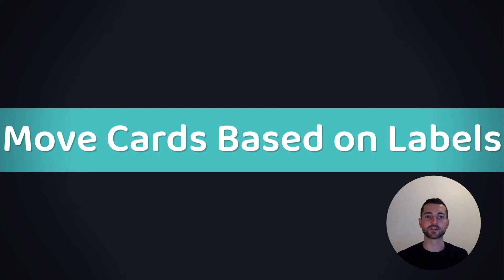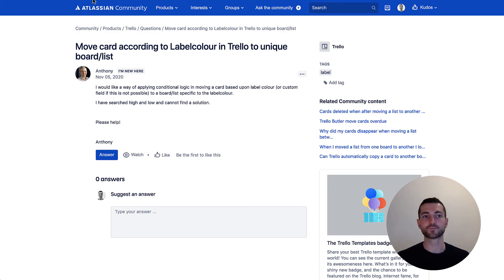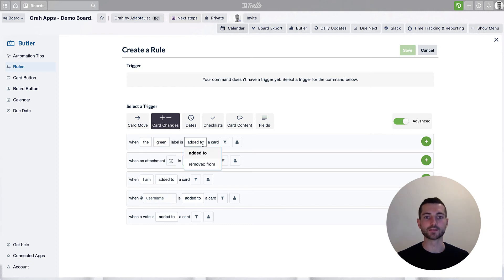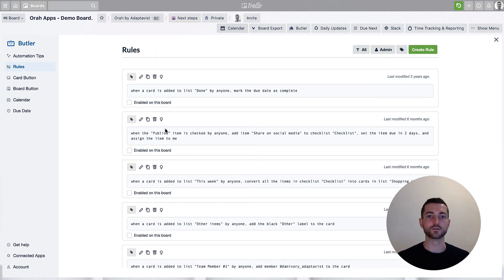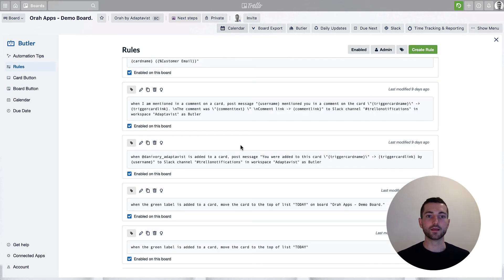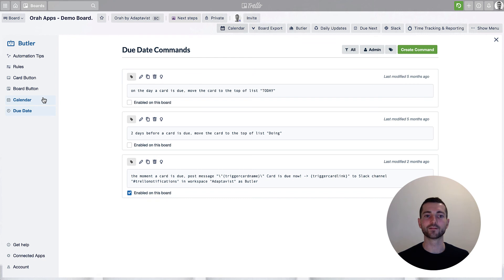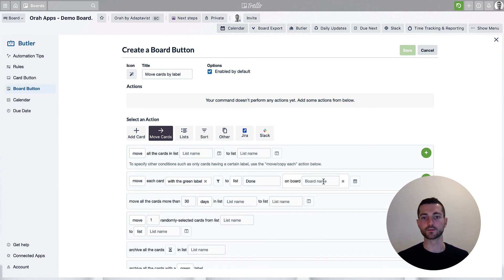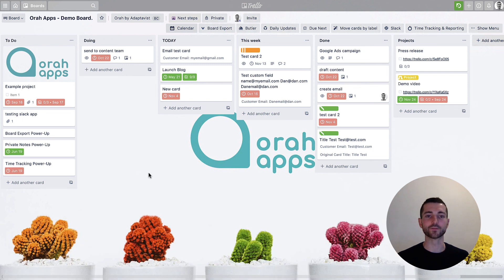Trello Butler Tutorial - Automatically move cards between lists based on label colour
Trello Butler tutorial for how to automatically move Trello cards based on what label has been added to the card. Cards can be moved to different lists based on the label colour. Great for easily organising your board and reducing the amount of click and dragging needed!

Move cards from one list to another on the same board or a different one.
Move immediately when a label is added or by using a board button.

and our suite of six Trello Power-Ups designed to make your Trello life easier!

Unlock the potential of Trello with Orah Apps Power-Ups :)

Dan